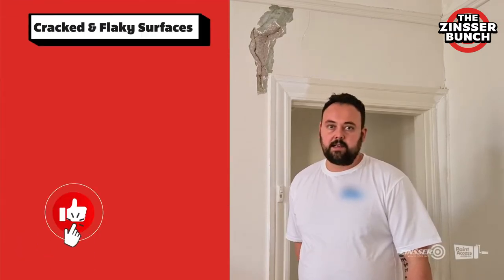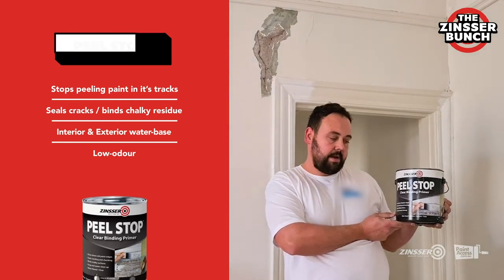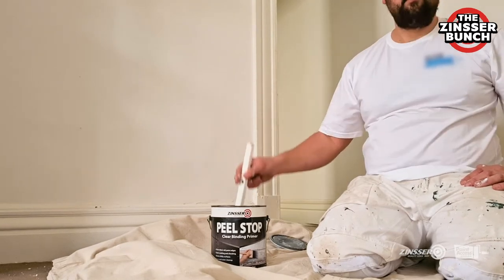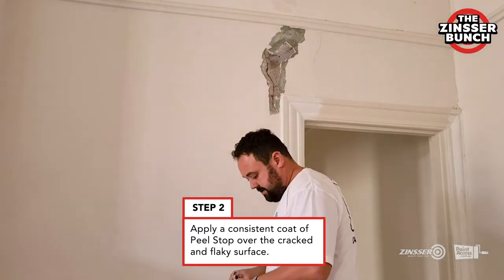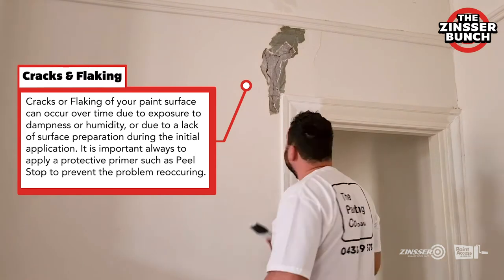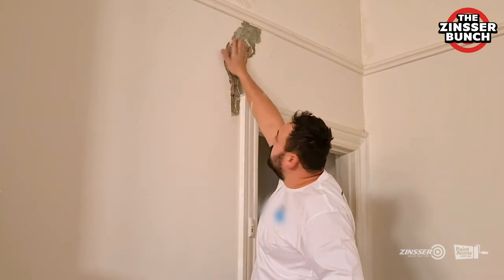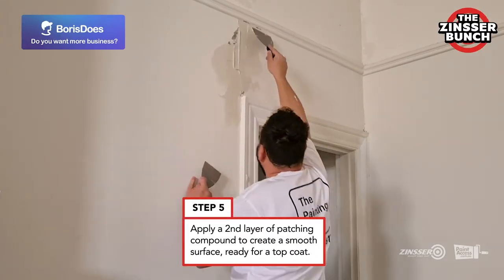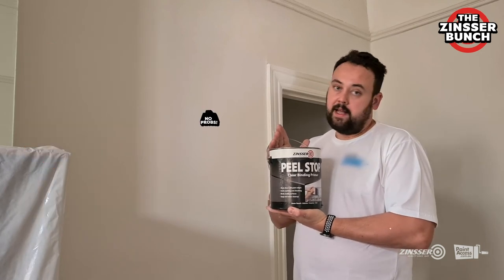Appealing results, with Zinsser Peel Stop…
Michael Pawelek from The Painting Co is back! This time he’s sharing his latest expert trick; Zinsser Peel Stop, a clear binding primer that seals cracks, binds chalky surfaces, and prevents further peeling.

Zinsser Peel Stop is water-based, low-odour, and suitable for both indoor and outdoor projects.

Michael demonstrates just how easy Zinsser Peel Stop is to apply, giving it a good stir and applying it directly to the cracked and flaky surface. Once the surface has been repaired and prepared with Zinsser Peel Stop, Michael applies his patching compound to fill any larger cracks and gaps.

The ability of Zinsser Peel Stop to bind all surfaces means you can achieve a professional finish even on cracked and damaged surfaces.

“With Zinsser, no probs.”